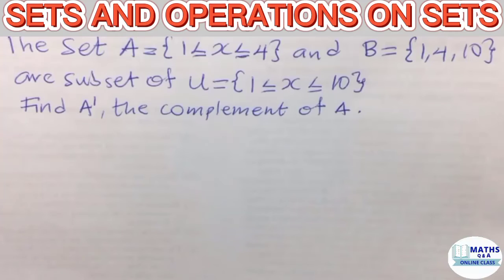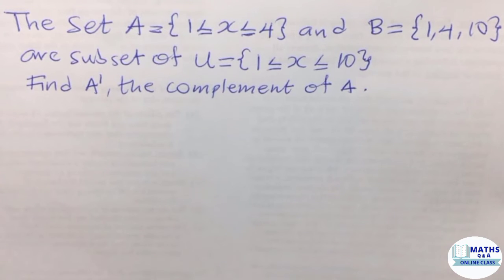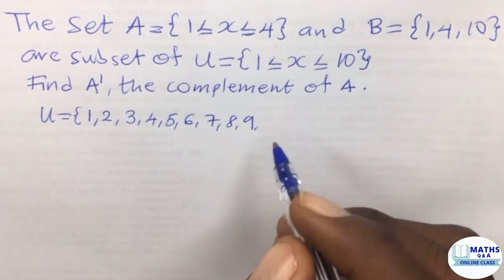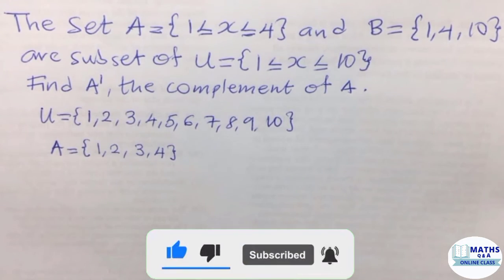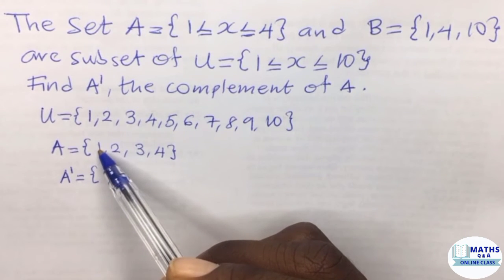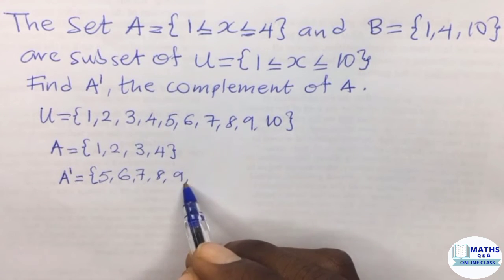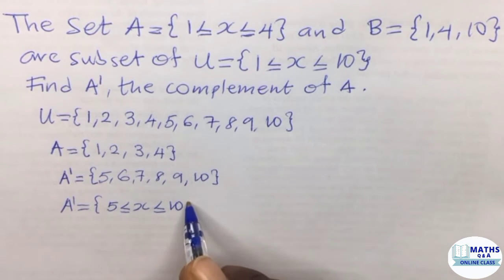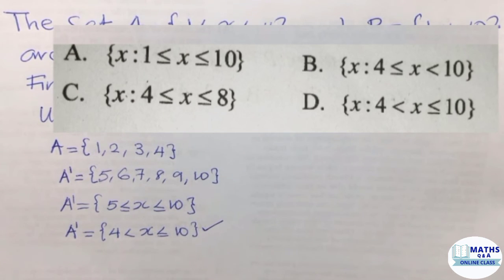Q63 |The sets A and B are subsets of the universal set. Find A', the complement of A.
Answer to Sets Question👇
The sets A and B are subsets of the universal set. Find A', the complement of A.

and